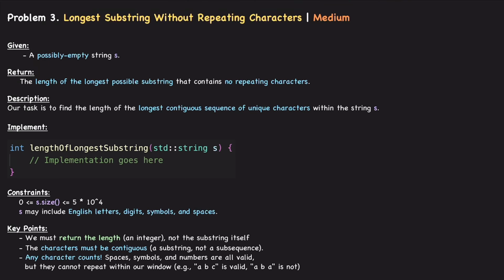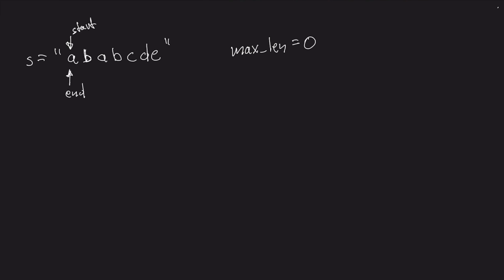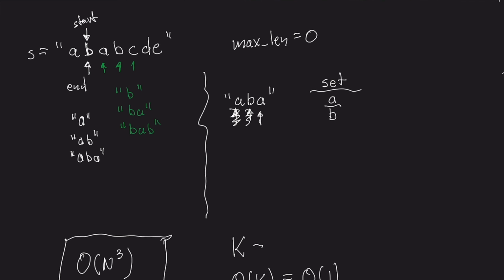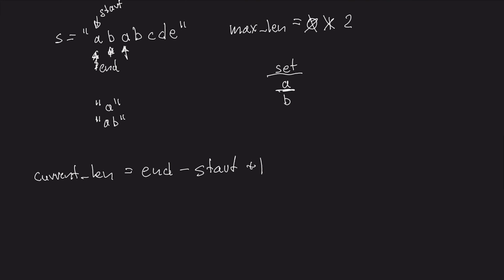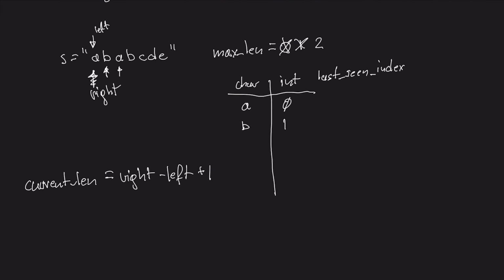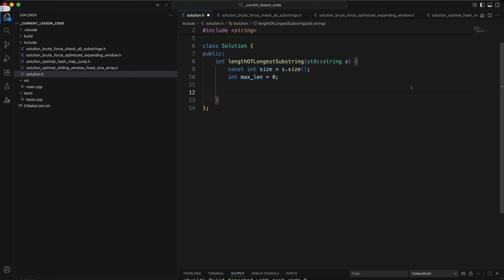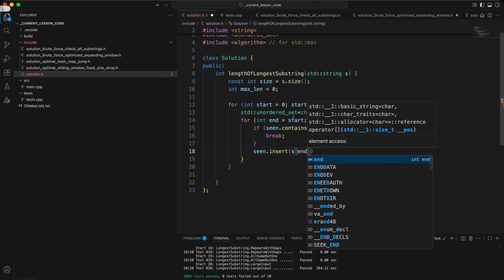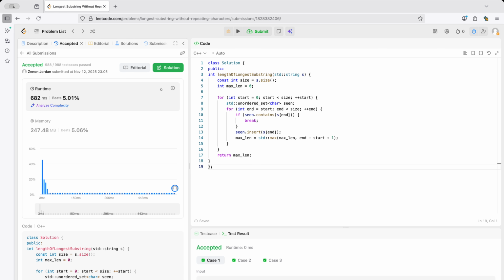LeetCode #3 Longest Substring Without Repeating Characters — C++ (Brute Force, and Sliding Window)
Learn how to solve LeetCode #3 in C++ using brute force, improved brute force, and the optimal sliding window approach — explained clearly and step by step.

⏱️ Timestamps:
00:00 Problem Explanation
02:03 Brute Force Solution
07:38 Improved Brute Force
13:58 Sliding Window (Optimal)
21:39 Brute Force Code
24:54 Improved Brute Force Code
27:06 Sliding Window Code
30:03 Tests on LeetCode
31:16 Epilogue

In this video, we solve LeetCode #3 — Longest Substring Without Repeating Characters from scratch in C++.

We begin by restating the problem and explain why the naïve brute force solution is extremely slow because it checks all possible substrings.

Next, we discuss the core idea: to track characters and ensure no duplicates appear in the current window. This insight leads to the improved O(n²) brute force and finally the optimal O(n) sliding window method.

Then we implement three approaches:

Brute Force: check all substrings and test if each has repeated characters.
Improved Brute Force: expand a window until a repeated character is found, breaking early.
Sliding Window (Optimal): use a last-seen index map to move the left pointer efficiently and achieve O(n) time.

Finally, we show all solutions running on LeetCode and confirm that they all pass.

All solutions are explained in clean modern C++ and demonstrate practical patterns for interview problems.

“The grind is the feature, not the bug.”